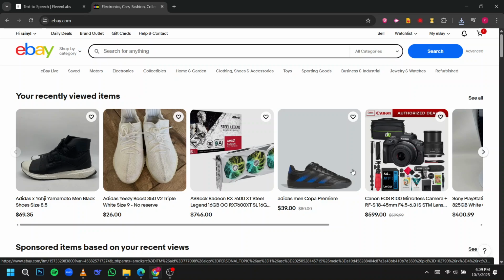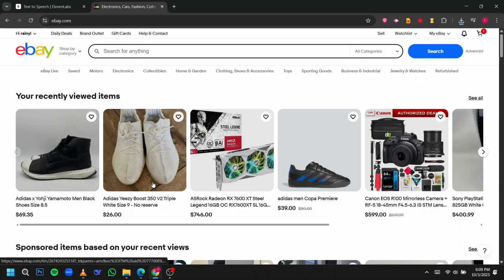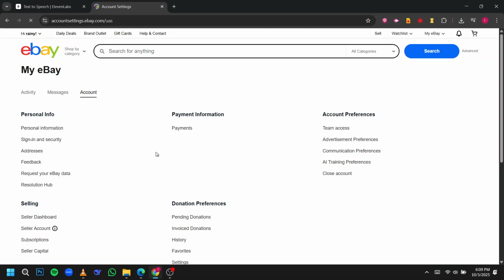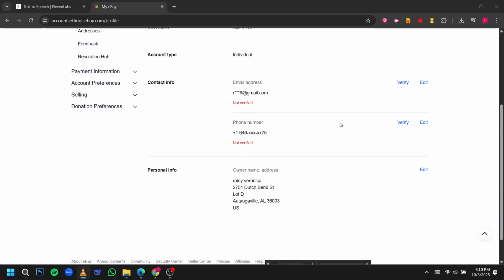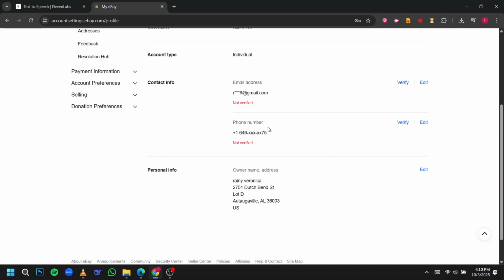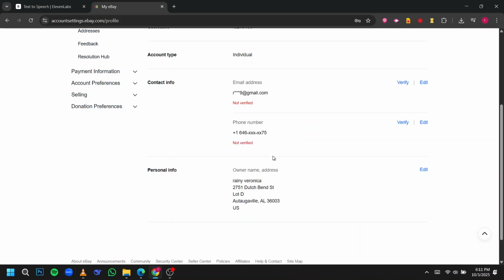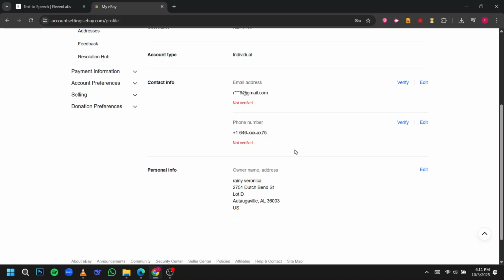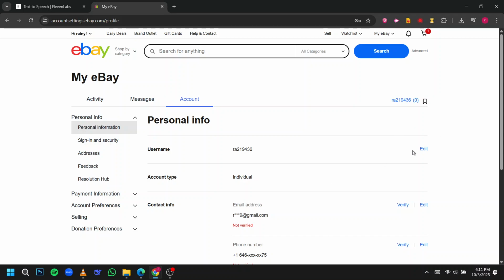How To Change Contact Information on eBay - 2025 (Quick & Easy)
We cover updating your email, phone number, and shipping details to keep your eBay account accurate and secure. This tutorial also explains managing eBay account settings, editing personal information, and ensuring smooth communication with buyers and sellers.